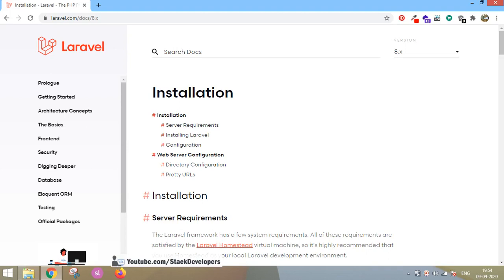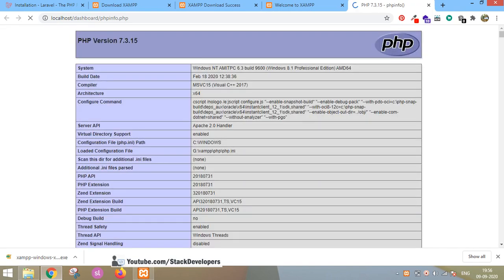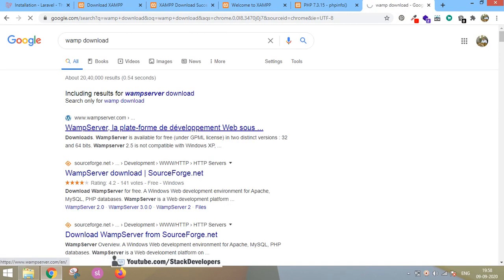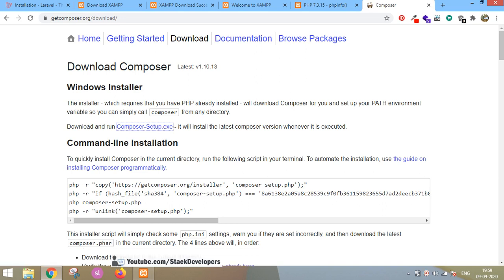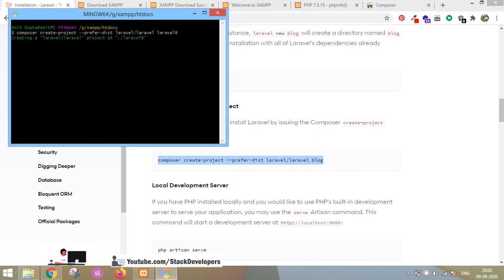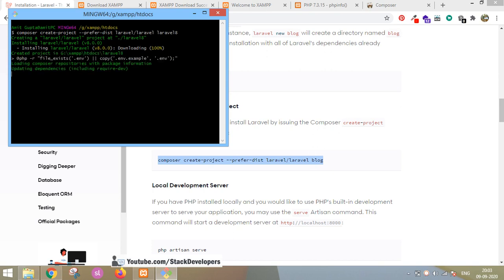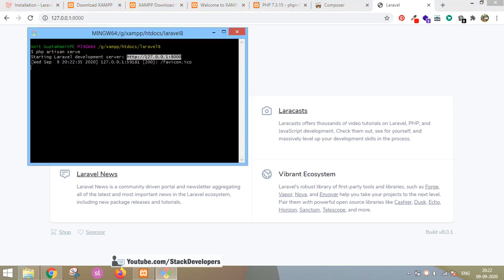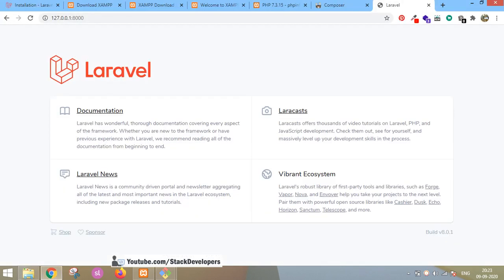Install Laravel 8 from scratch | Install Laravel 8 in Windows | Laravel 8 Installation Instruction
Recently, Laravel 8 version has been launched so we will take some steps to install Laravel 8 in this video. We need to make sure that our server meets the Laravel 8 requirements.

To Install Laravel 8, first we will install Xampp then Composer and finally install Laravel 8.

1) Install Xampp/Wamp :-

Make sure PHP version must be greater then or equal to 7.3

2) Install Composer :-

Composer is a tool for dependency management in PHP. We can install composer from below link :-

After download the setup, just install it in your Xampp folder at path /xampp/php/ and after installation, you can check in Shell in your Xampp Control Panel if you are using Xampp. Type "composer" and enter, "Composer" related commands you can able to see.

3) Install Laravel 8

After installing Xampp latest version with latest PHP version and Composer as well, now we are ready to install Laravel 8 project.

Simply open below Laravel 8 link and follow instructions :-

2 ways to install Laravel 8 :-

via Laravel Installer :-

First, download the Laravel installer using Composer:
composer global require laravel/installer

And then run below command to install Laravel 8 project :-
laravel new project_name

via Composer Create-Project :-
composer create-project --prefer-dist laravel/laravel blog

You can install Git Bash as well to install and run Laravel by following below link :-

If in case "Laravel PHP Command Not Found" error comes while installing Laravel 8 with "laravel new project_name" command then try to set the environment variables like below :-

i) Click on the windows button on the bottom left and go to System
ii) Click the Advanced System Settings link in the left column
iii) In the System Properties window, click on the Advanced tab, then click the Environment Variables button near the bottom of that tab.
iv) In the Environment Variables window , highlight the Path variable in the "System variables" section and click the Edit button. Add the path lines with the paths you want the computer to access.
v) Then add below paths to windows PATH environment variables: ;G:\xampp\mysql\bin;G:\xampp\php;
(In my case, Xampp is in G drive so I given G path, you can give your own drive where your Xampp installed)

Now Laravel 8 must be installed with "laravel new project_name" command so exit current Git Bash and go to your project folder and right click on it to run again.

4) Run Laravel by giving below command in project folder :-

5) Check Laravel version by giving below command :-

You can see it will show Laravel Framework 8.0.0. It means Laravel 8 version has been installed successfully.

If in case, it shows Laravel 7.0 version or your old version, then do below steps to update it to Laravel 8.0 :-

a) Update composer.json file :-
Update composer.json file located at root of your project to update "laravel framework from 7.0 to 8.0

"laravel/framework": "8.0.*",

b) Run "composer update" command :-
After updating composer.json, you have to run "composer update" command to update Laravel 7.0 to 8.0

c) Run "php artisan --version" command :-
Now you can see; it must show Laravel Framework 8.0.0 when you check Laravel version.

6) Encryption Key Issue (if any)

If such key issue comes, then run below command :-

php artisan key:generate

And then restart laravel server again means close Git Bash and run it again with "php artisan serve" command.

Benefits of joining channel as premium member :-
Get Basic E-commerce Website code in Laravel 5.6/5.7/5.8/6.0
Get Advance E-commerce Website code in Laravel 6.0/7.0/8.0
Get Invitation to join in Live Sessions, one to one interaction and clear doubts
Full support given to resolve issues
Get help for other Laravel projects
Required code will be shared
Laravel tips and new features